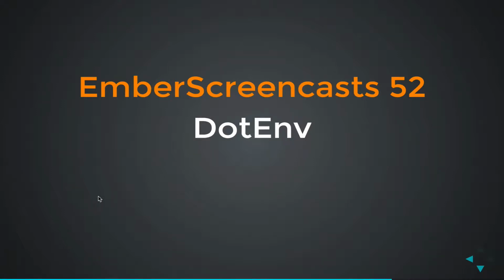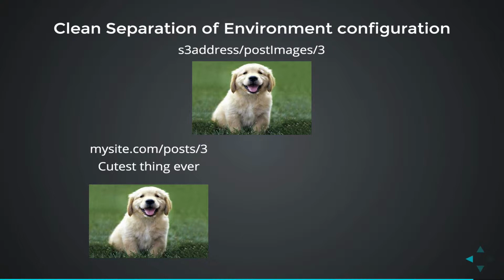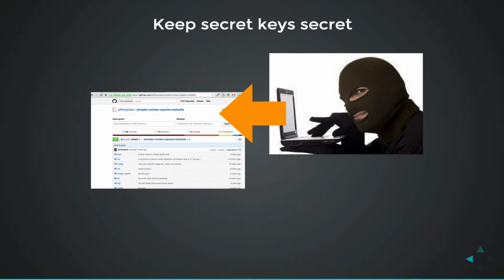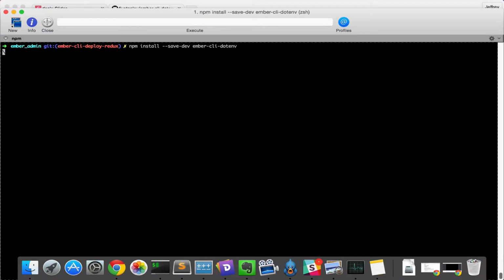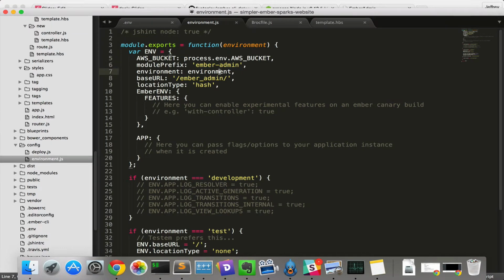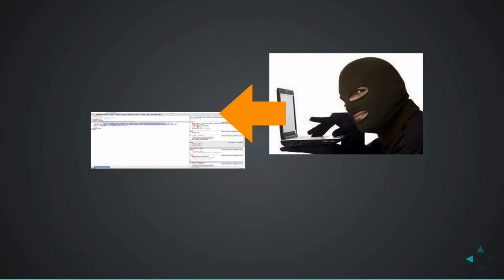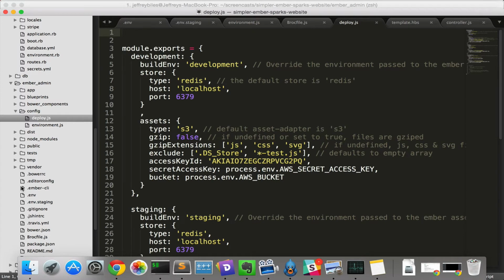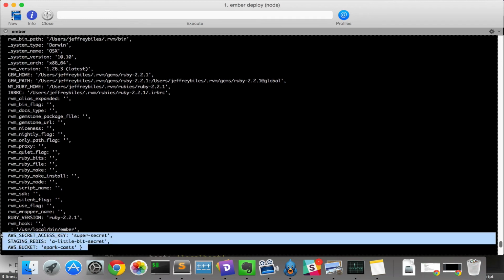EmberScreencast 52 - dotEnv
dotEnv keeps your configuration secrets safe, and helps you keep a clean separation between different environments.

We'll look at using ember-cli-dotenv, as well as using the regular dotenv packages for situations where ember-cli-dotenv doesn't work.

Note: why dotEnv? This was originally part of a series on ember-cli-deploy (notice deploy.js). The rest of the series has been delayed due to a caching bug.